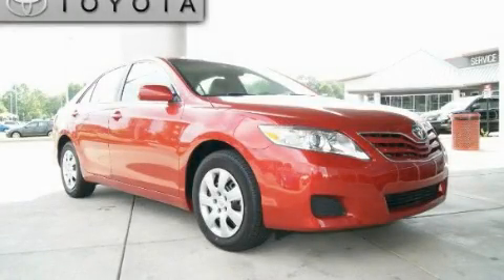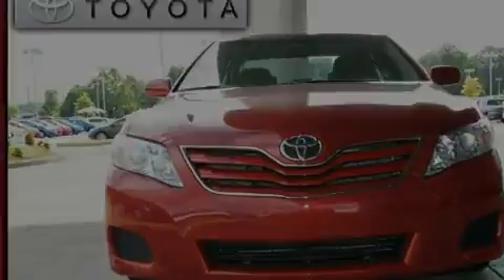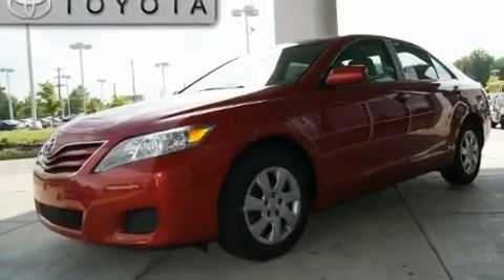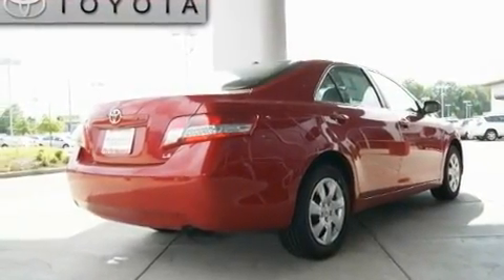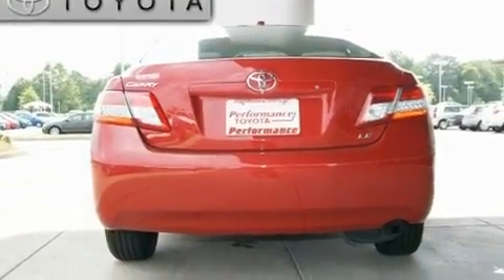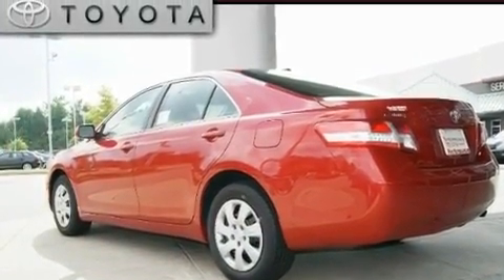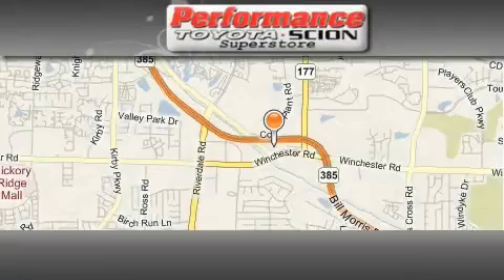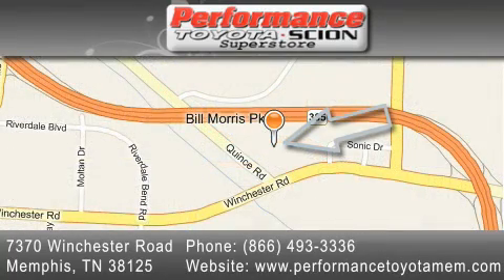2011 Toyota Camry Memphis TN